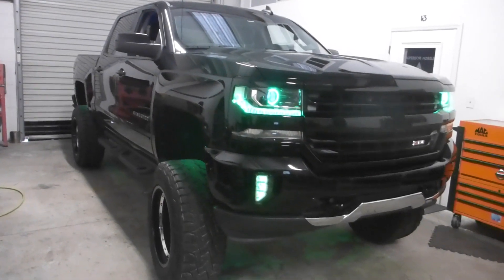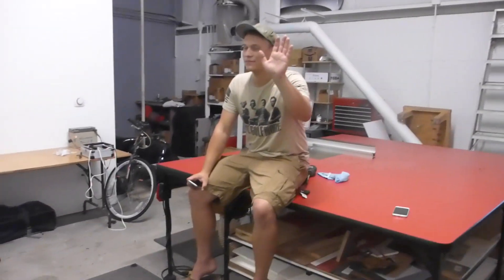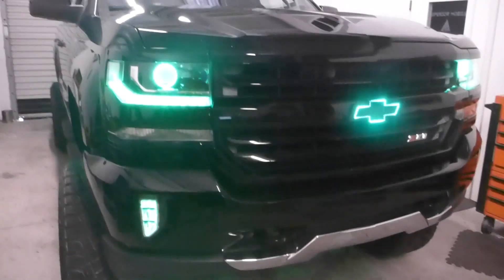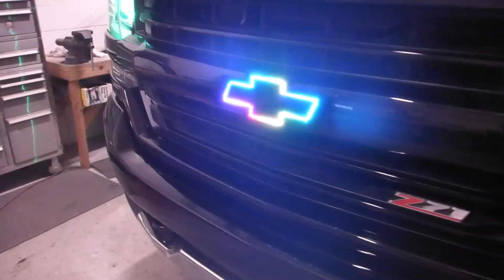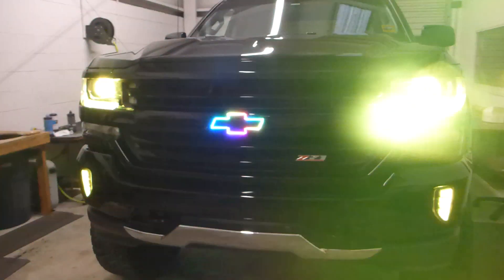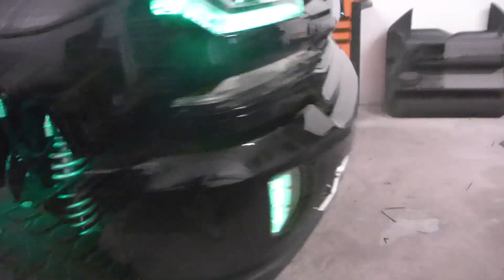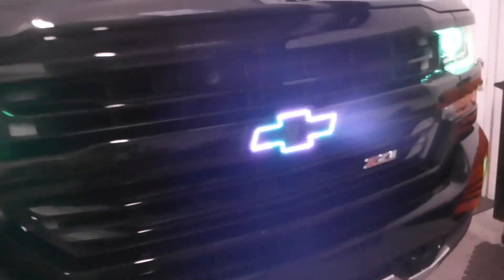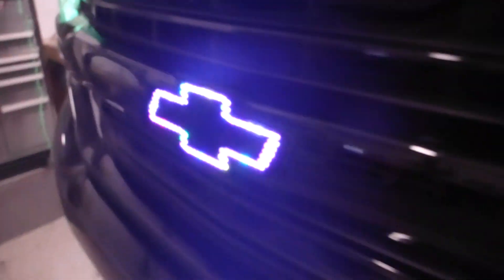Chevy Silverado 1500 Z71 Custom Ghost Flow Bowtie Emblem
To all ya'll just double-sided-taping those Lighting Trendz logos onto your vehicles... STEP YA GAME UP!

Don't ask how much this costs. (It wasn't cheap)
Don't ask if I can ship it. (I can't; it's built into the grille)

Everything I build is ONE OF ONE.  That means none before it, and none to come.